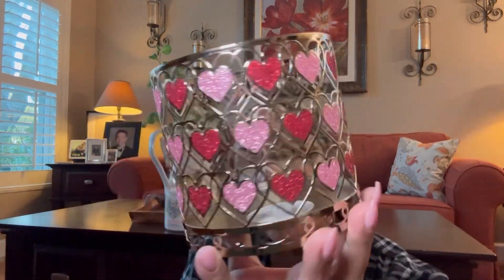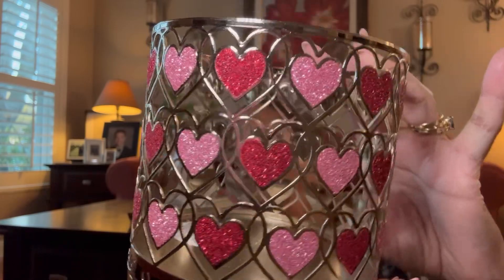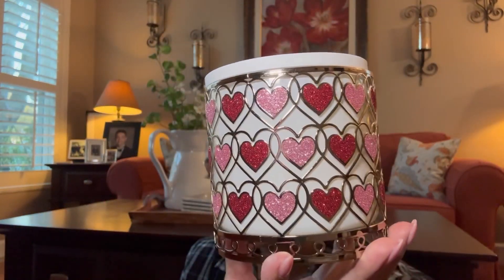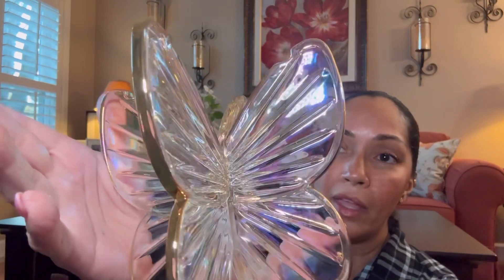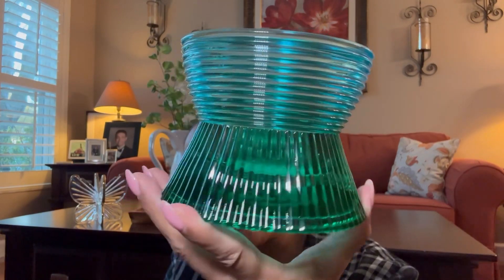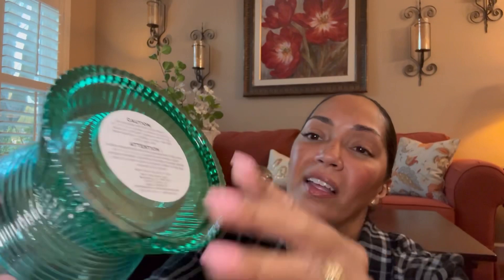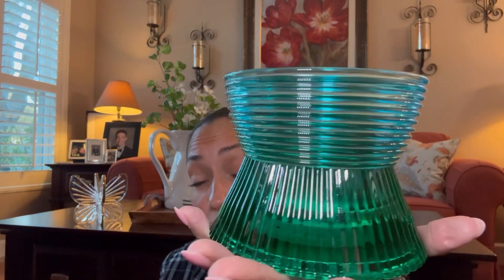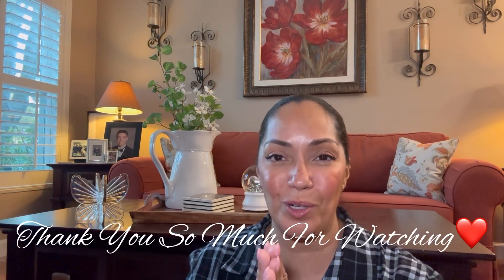Bath & Body Mini Candle Holders Haul❤️🥂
Check out what candle holders I got from Bath & Body Works🥂